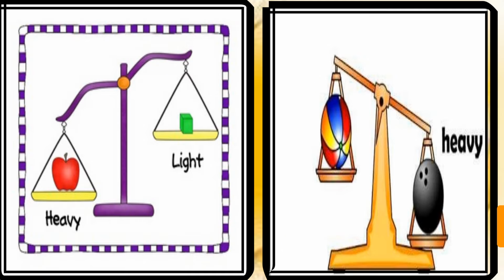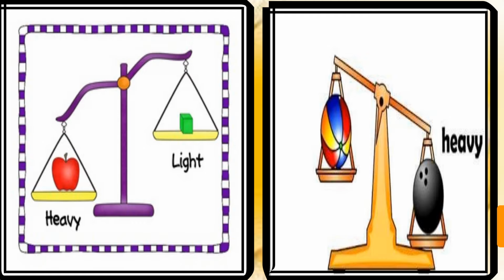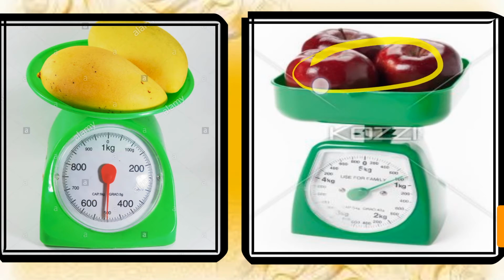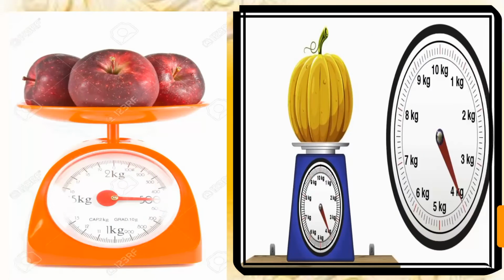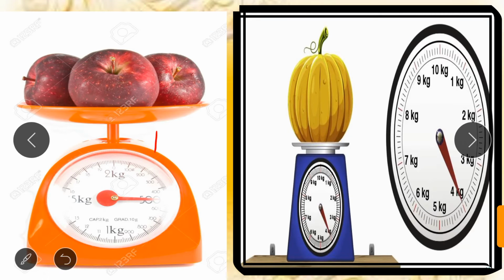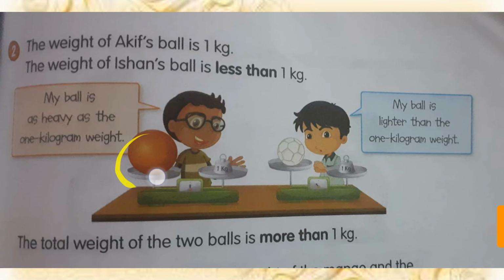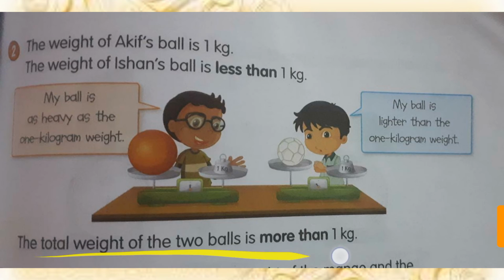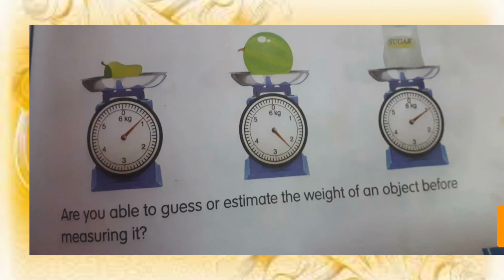Concept of weight/Measuring weight